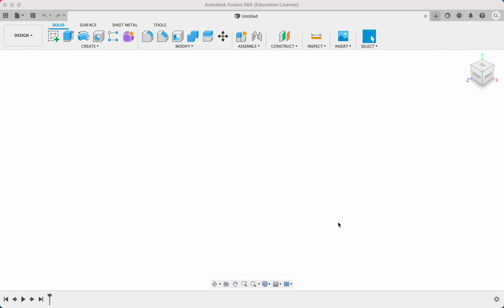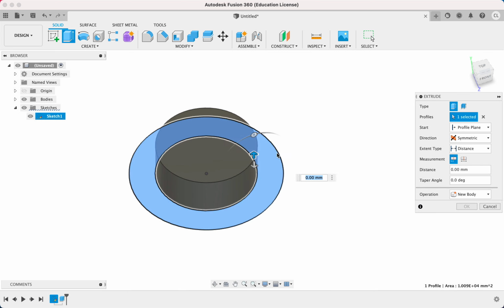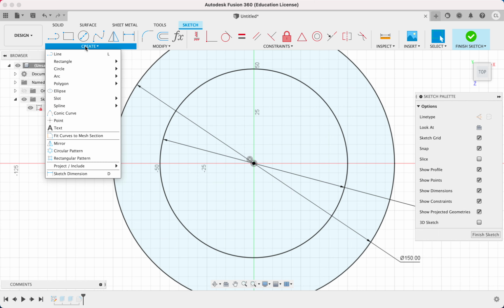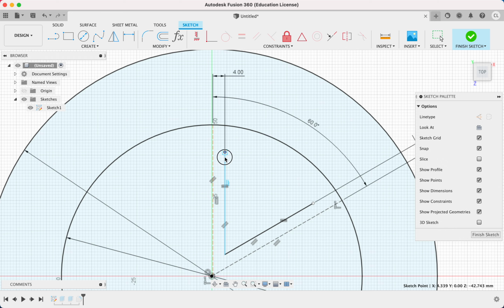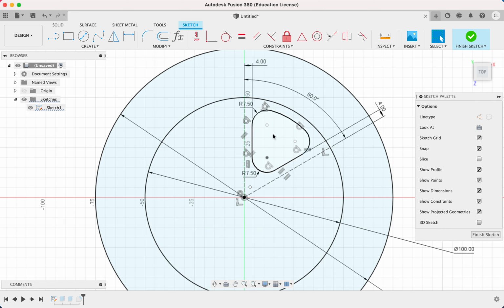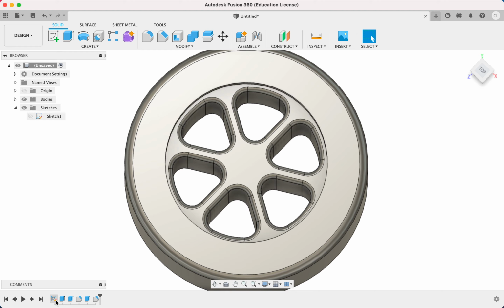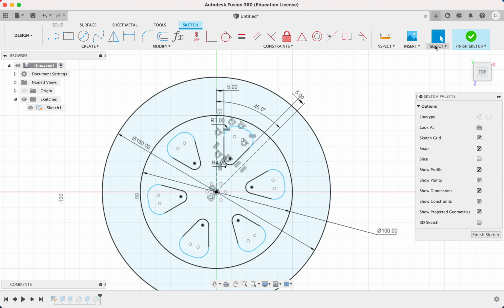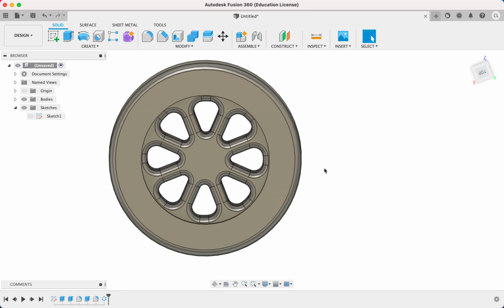How to Use Circular Pattern in Fusion 360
In this video, I will show you how to use circular pattern in both sketches and in 3D through designing a (unfortunately quite ugly) car wheel rim.